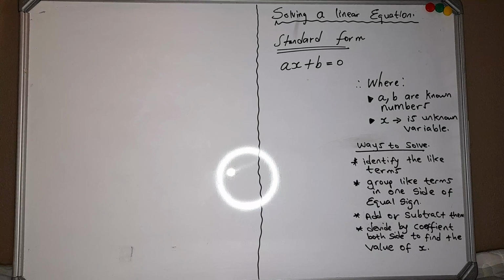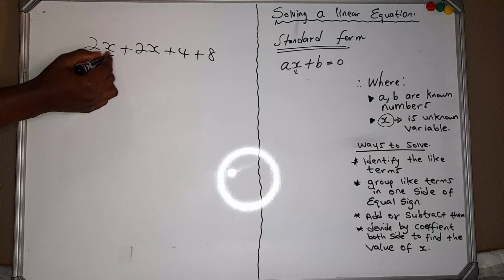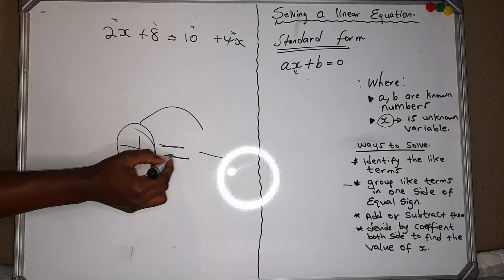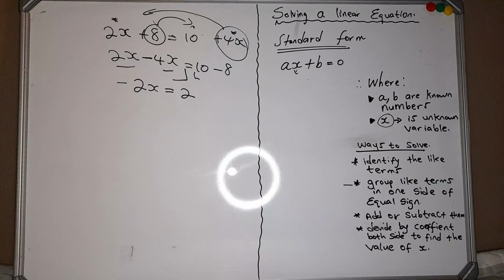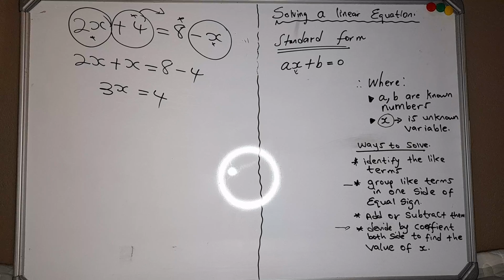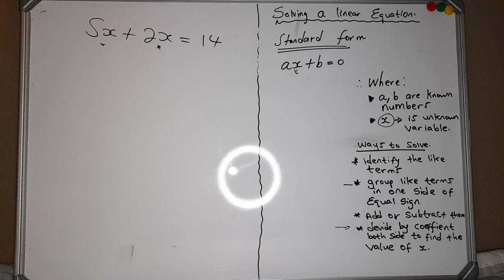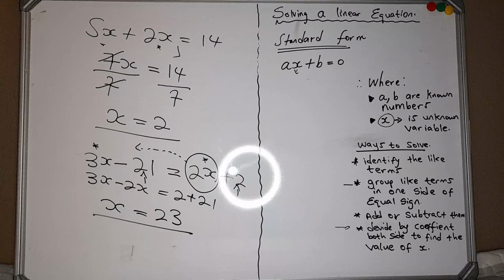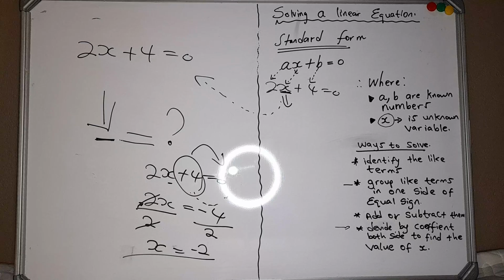🔥BASICS ON HOW TO SOLVE LINEAR PROBLEMS🔥